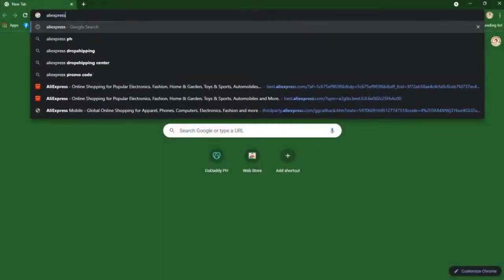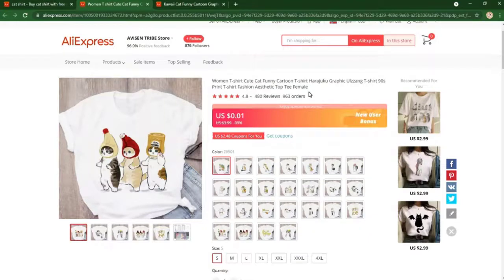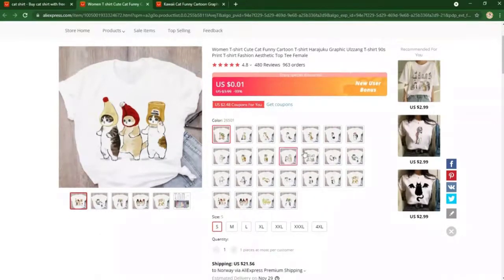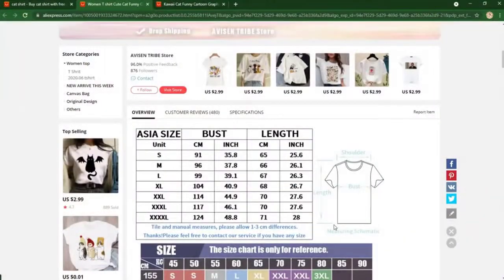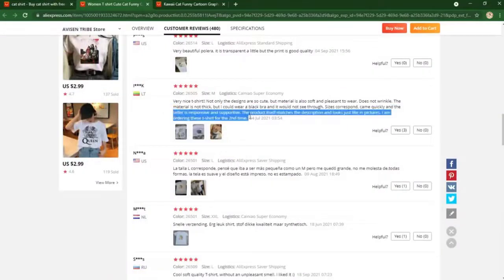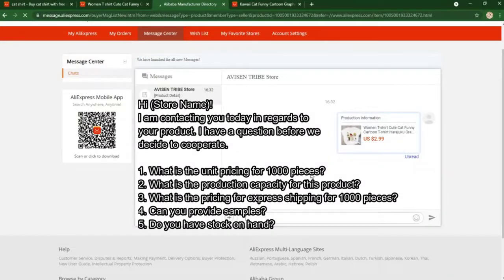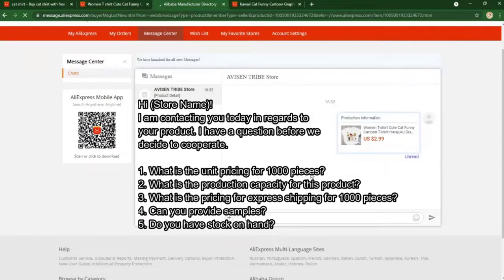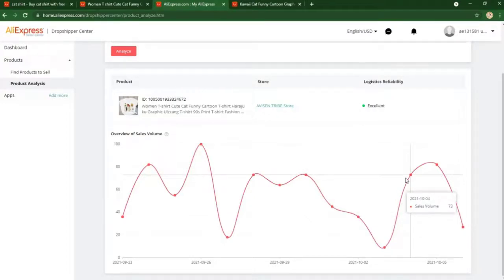How to Find and Contact Suppliers in Ali Express | Step-by-step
Are you looking for suppliers on Ali Express? This video will show you the quickest way to find and contact suppliers on Ali Express. We will also provide a list of questions you should be asking your supplier to guarantee your partnership with them.
Table of Contents:
0:00 - How to Find and Contact Suppliers in Ali Express
0:56 - Make a website in minutes